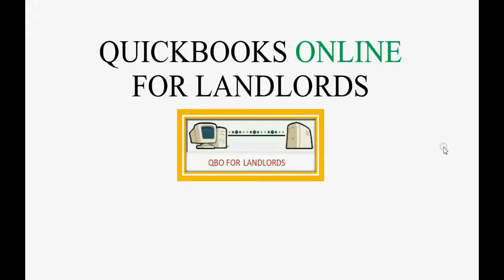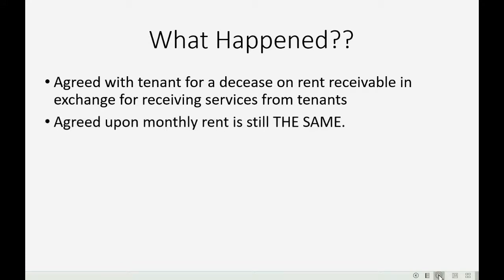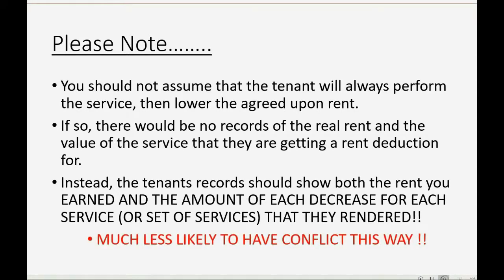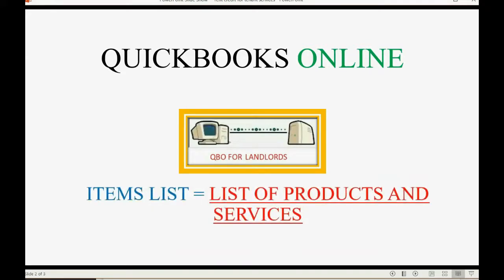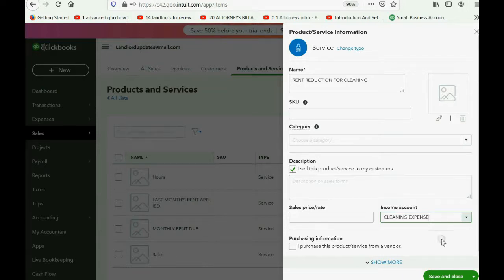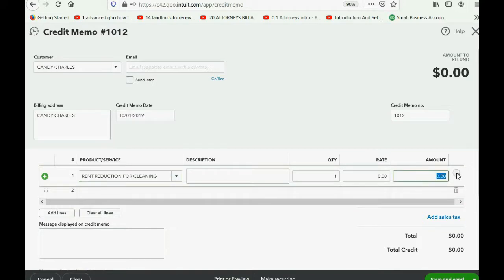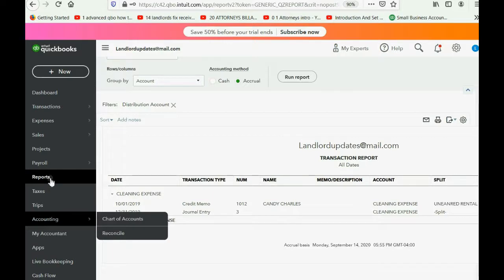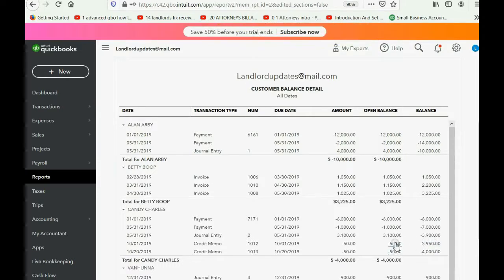QuickBooks Online Landlords Giving Rent Credit For Tenant Services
In this learn QuickBooks Online Landlords tutorial, you will learn how to give tenant’s a credit towards decreasing their monthly rent bill for any service that you agreed to pay them for by way of rent reduction. Instead of paying them with money, you simply lower the monthly rent invoice for any service that you agreed the tenant would be compensated for. The best way to do this is to make an item on the list of products and services that you can put on a credit memo, to indicate the decrease in the monthly rent. Then, after making the monthly rent invoice, you apply the credit to the monthly rent invoice so that you can clearly see the actual rent as compared to the rent reduction for the service of the tenant.